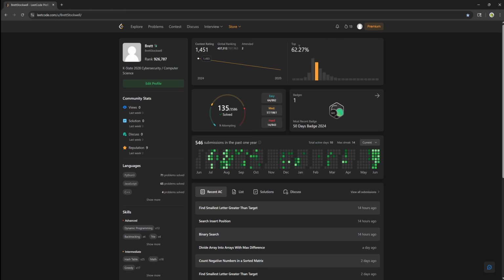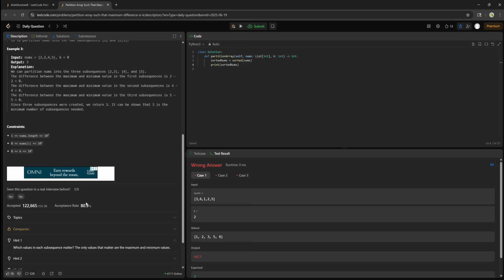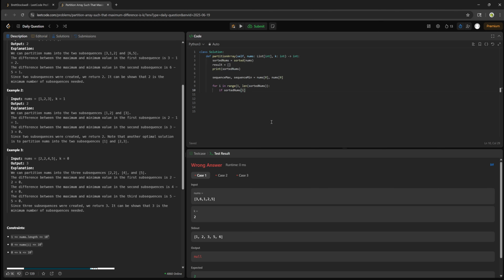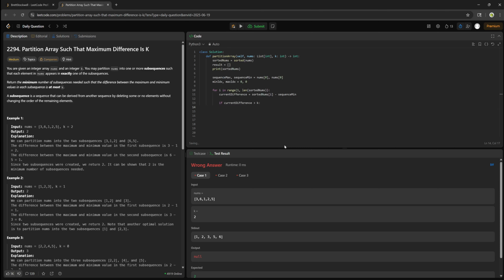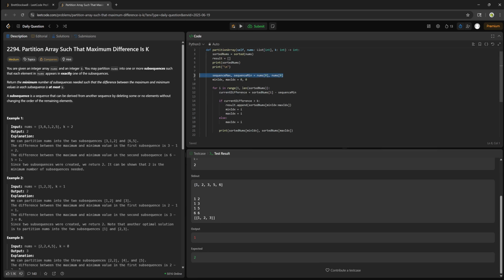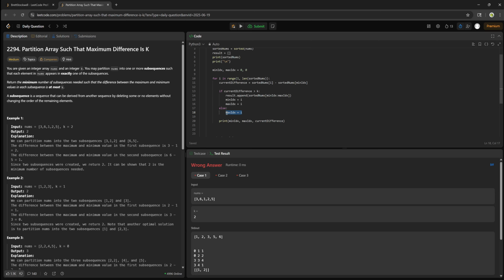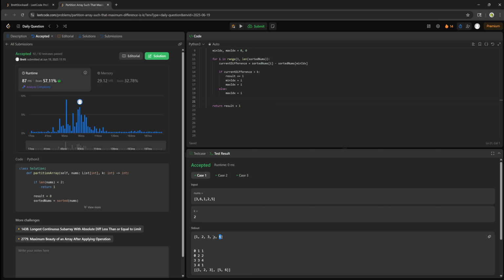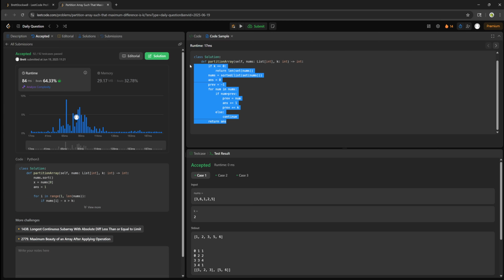Leetcode 2294 - I made this problem much more difficult than it needed to be . . .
Locking in the habit with a streak of 14!

0:00 Understanding the Problem
11:30 Code the Solution
36:50 Completed the Solution
37:00 Optimize the Solution
40:20 Look at Other Solutions